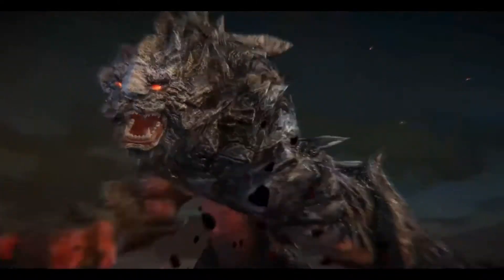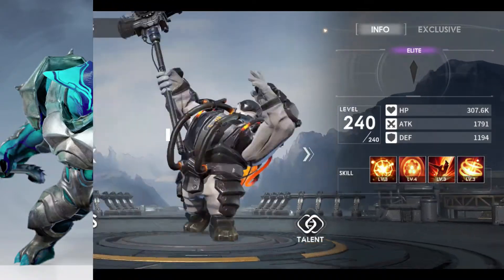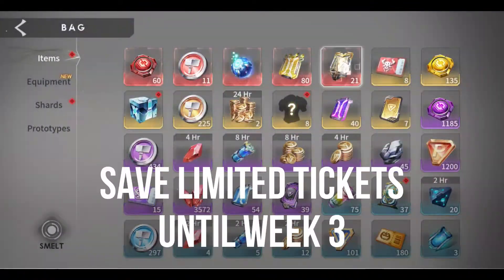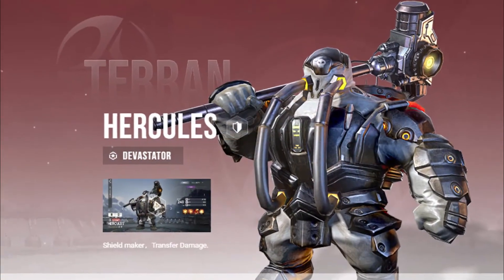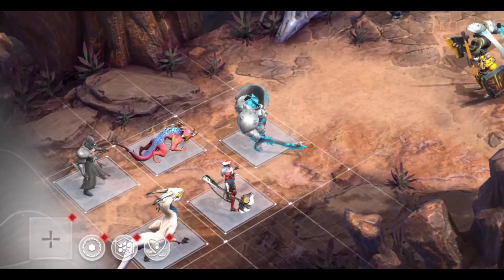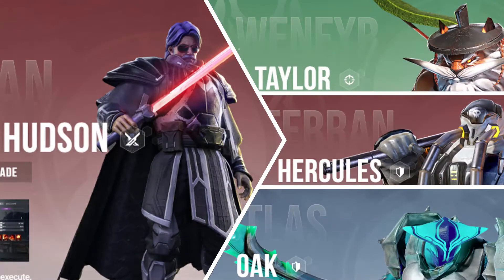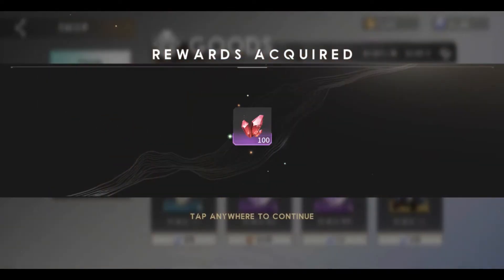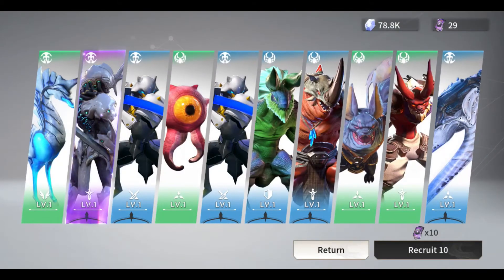Eternal Evolution: Beginners Walkthrough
This walkthrough is intended to make it easier, especially for free-to-play players, to decide what to spend resources on at the beginning of the game and which heroes to build up. Again, it is intended as an aid only and not as a mandatory guide. If you don't want to do it as shown, you can of course do so.

00:00 - Introduction
00:26 - The LOG-IN EVENTS
01:16 - Hero Recruitments
02:16 - Basic Hero Team Composition
02:55 - Where to Spend Diamonds
03:58 - More Eternal Evolution Beginners Tips